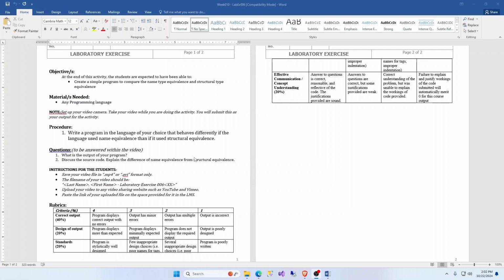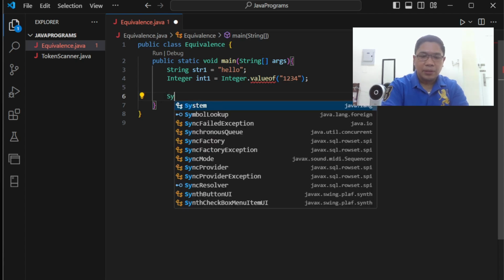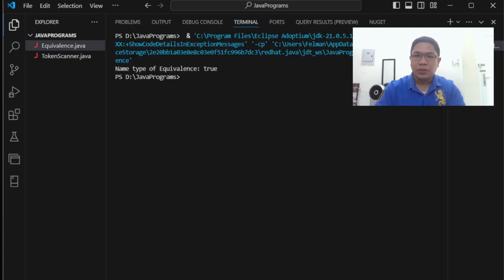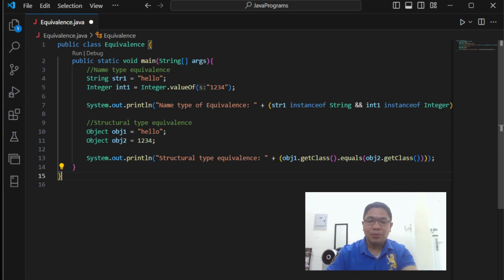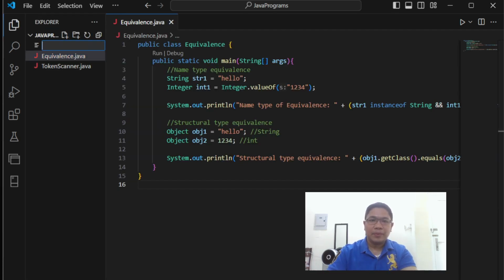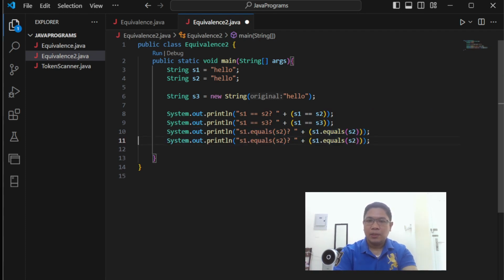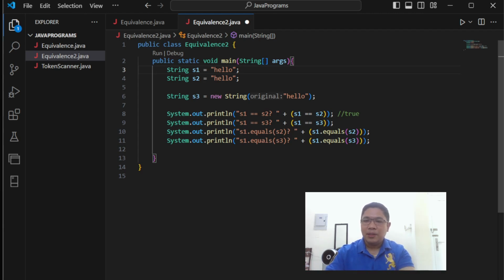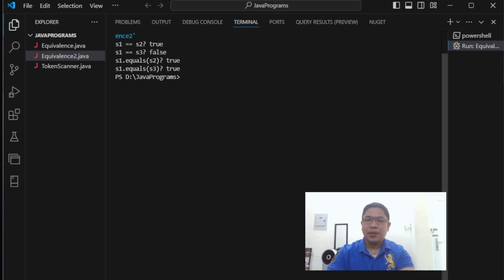Garcia, Felman - Laboratory Exercise 006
Theory of Programming Language